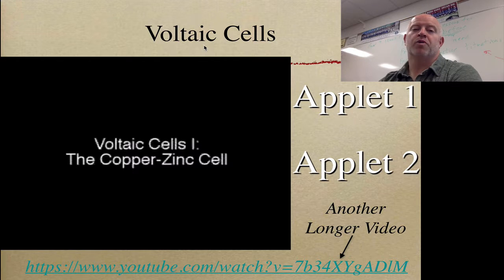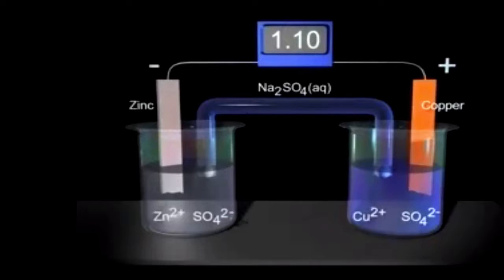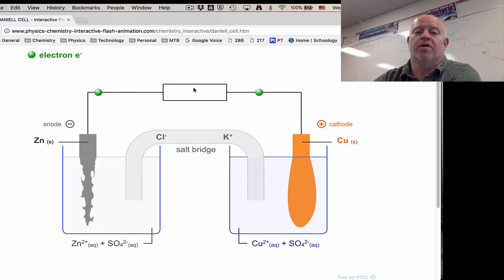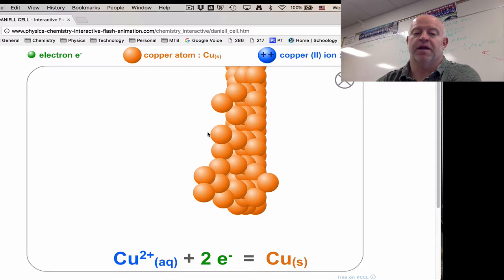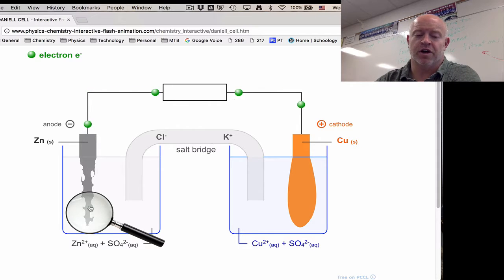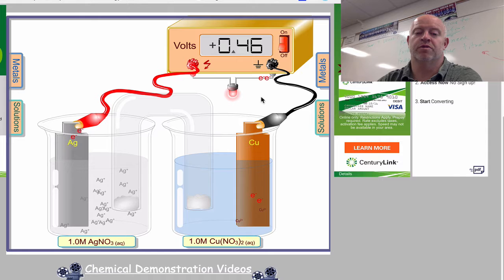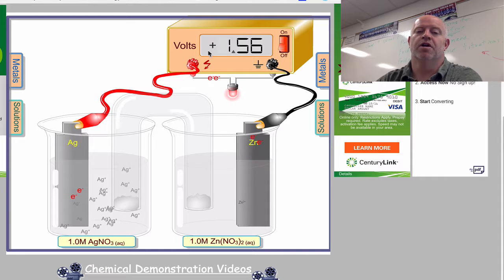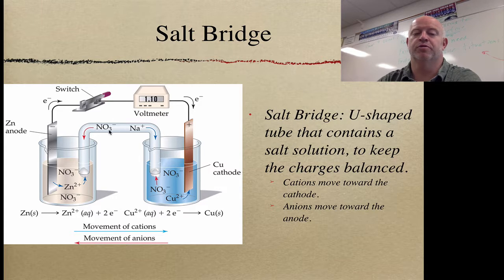Voltaic Cells test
I can identify all the components of a voltaic cell.

I can explain how electrons flow in a voltaic cell.

I can explain electron transfer at the anode and cathode of a voltaic cell